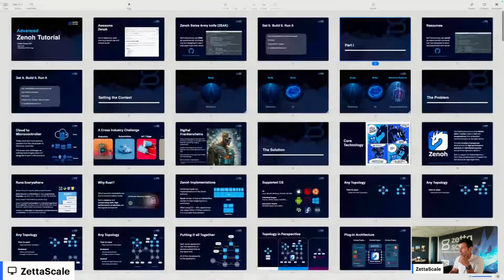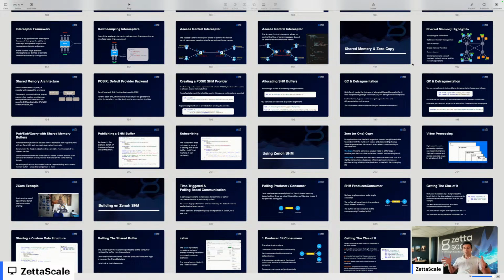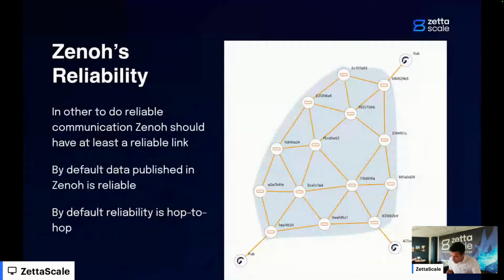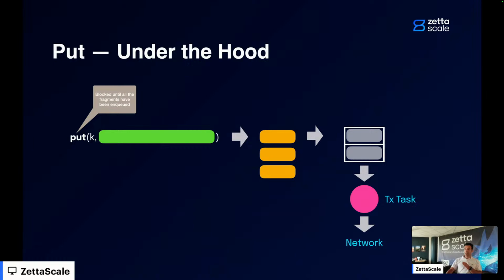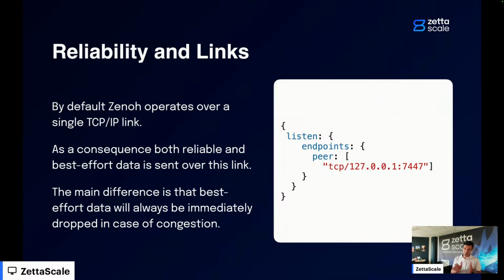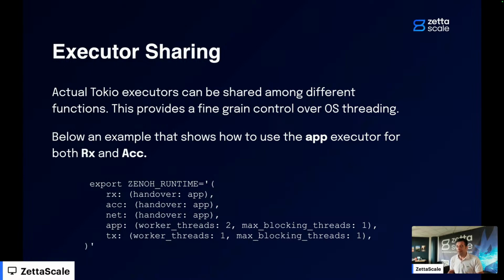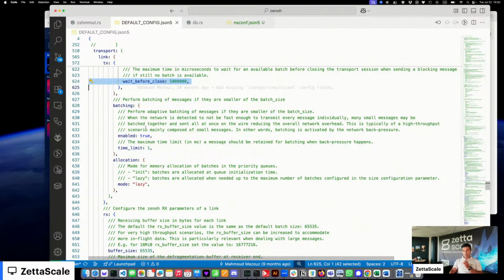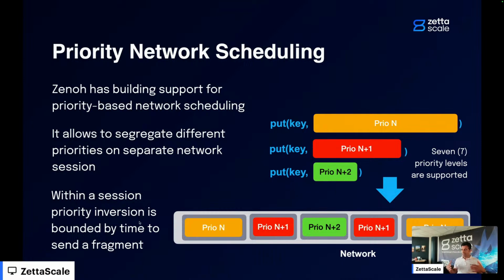Advanced Zenoh Tutorial -- Part VI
This six-part webinar series is designed for developers who want to master Zenoh’s full potential. We’ll cover everything from core concepts to advanced programming techniques, performance tuning, and deployment strategies. The sessions use Rust as the primary language with some complementary examples in Python. Whether you're building robotics systems, telemetry pipelines, or IoT infrastructures—this series will help you unlock the true power of Zenoh.